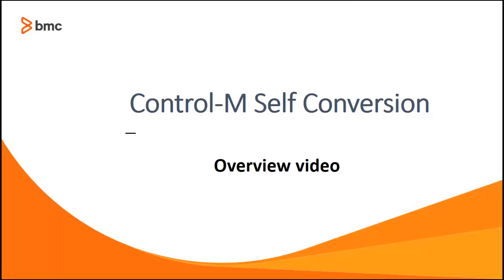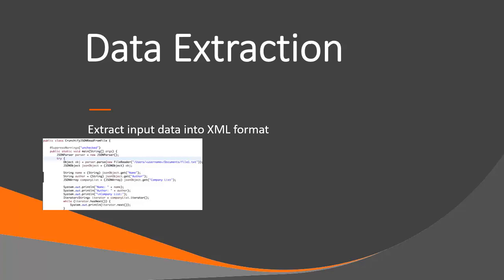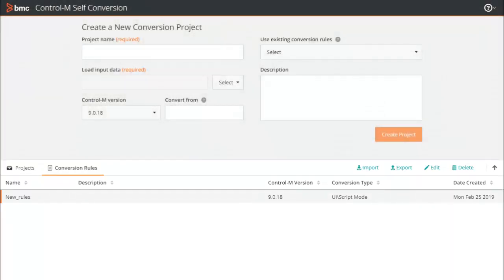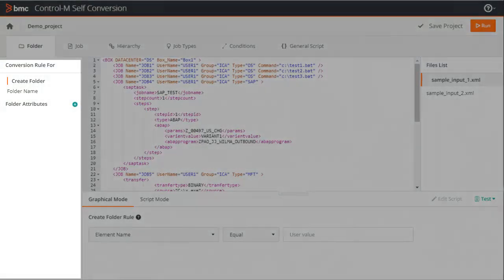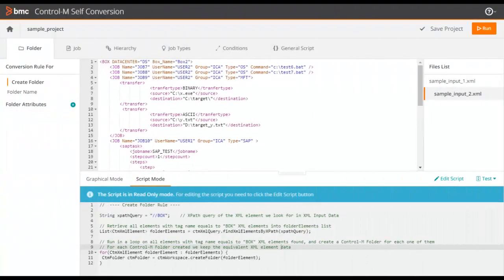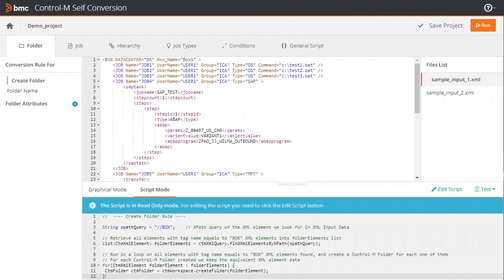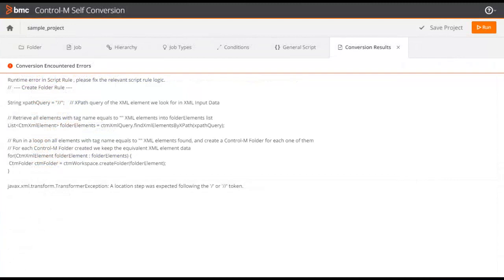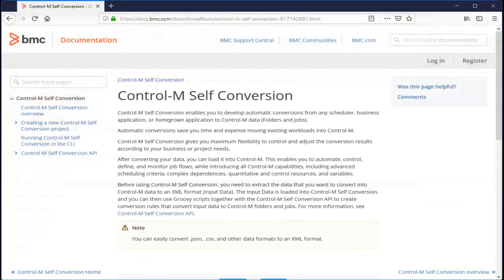Control-M Self Conversion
In this video you will learn about the Control-M Self Conversion tool, and how to use it.

Content overview:
Data extraction - 1:19
Creating a new project - 3:03
Graphical mode - 4:48
Script mode - 5:39
Self Conversion API - 6:02
Conversion Results tab - 8:12
Loading to Control-M - 9:26